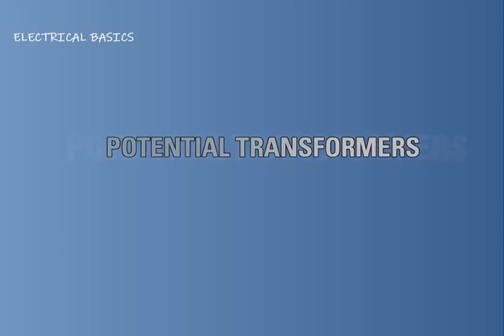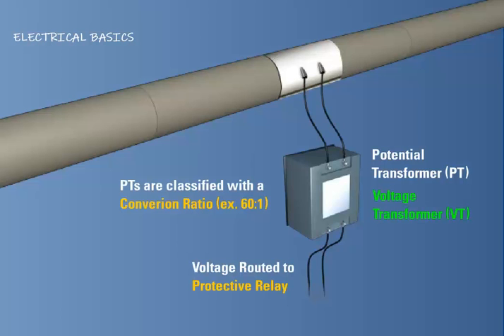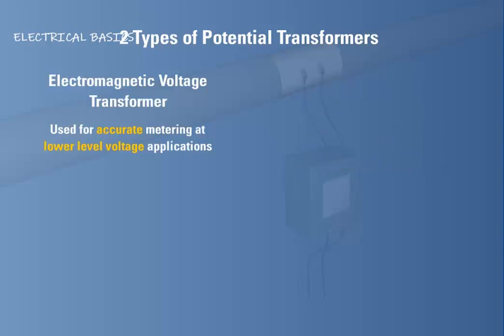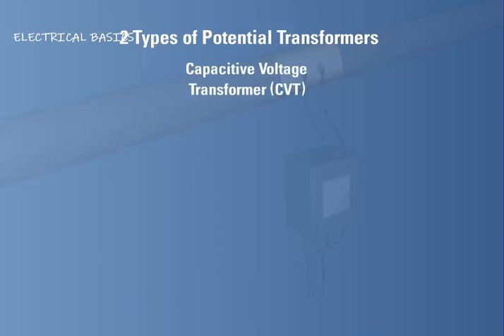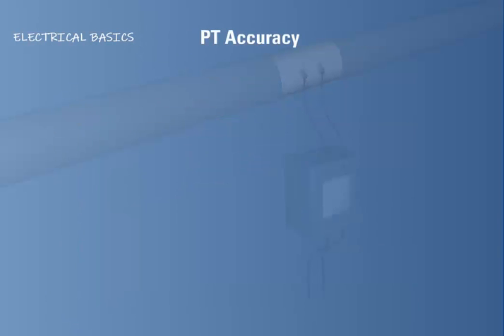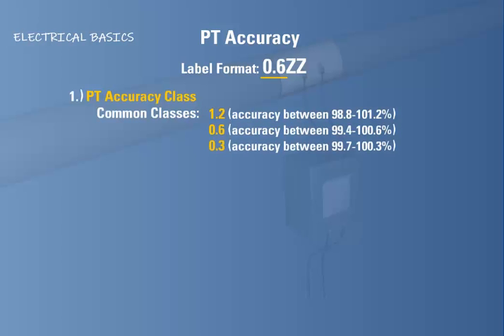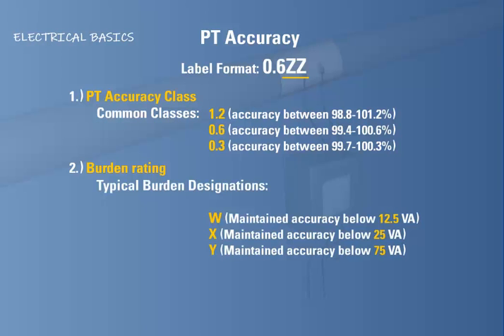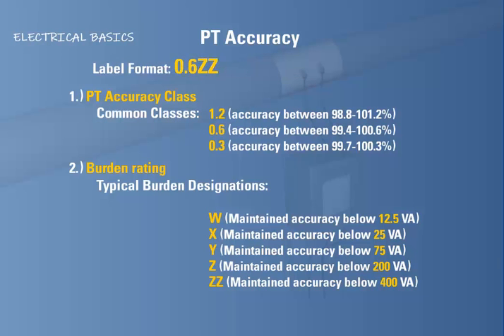POTENTIAL TRANSFORMER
POTECTIAL TRANSFORMER // BURDEN // CLASSES // SELECTION

Electrical basics

This channel help electrical professional to better under standing the electrical system.